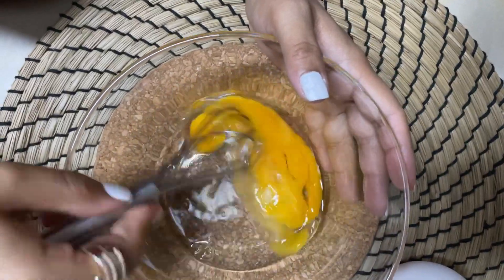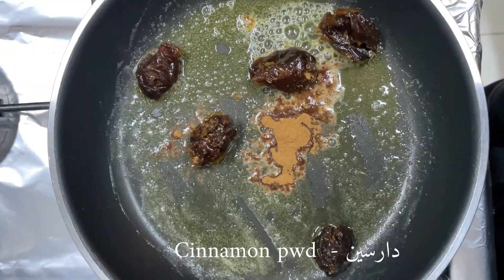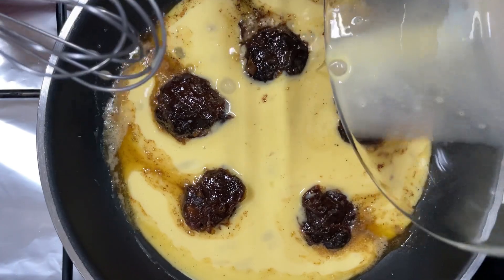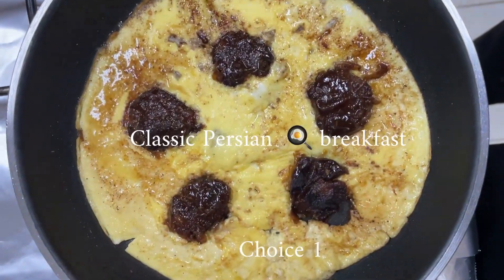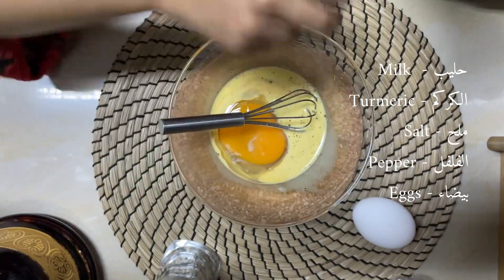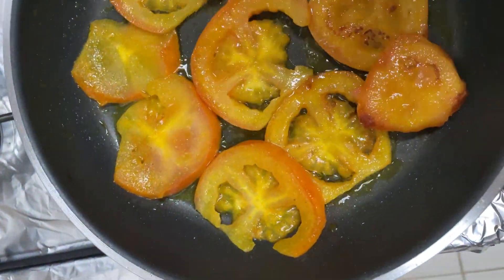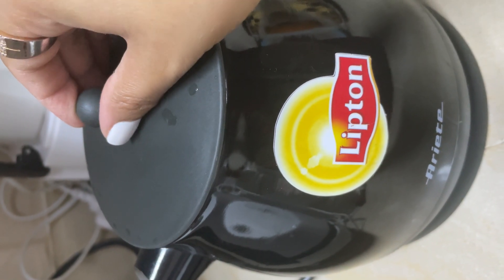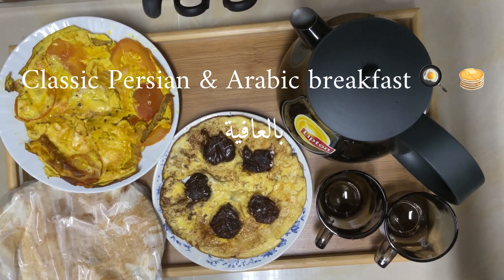Breakfast eggs in two styles l Breakfast compilation video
Kindly drop your questions below, ill be more than happy to answer.